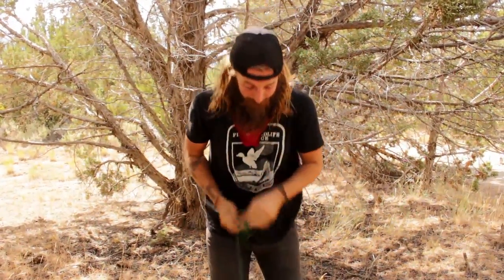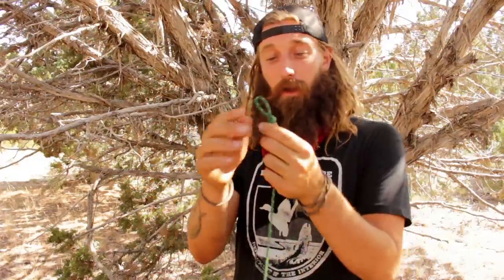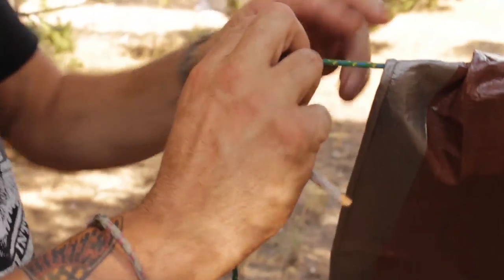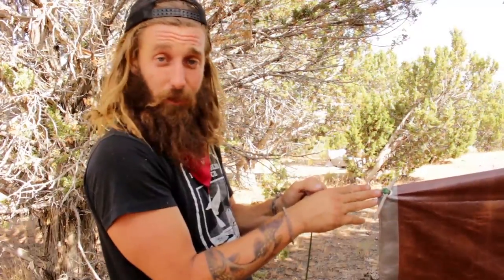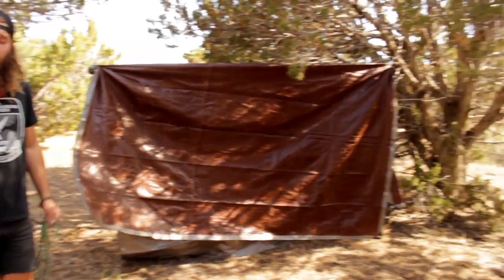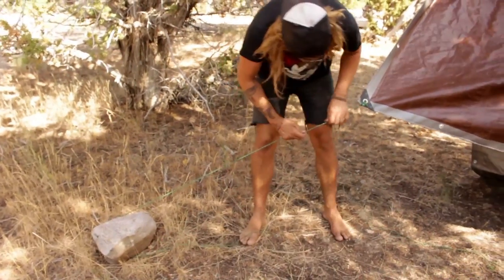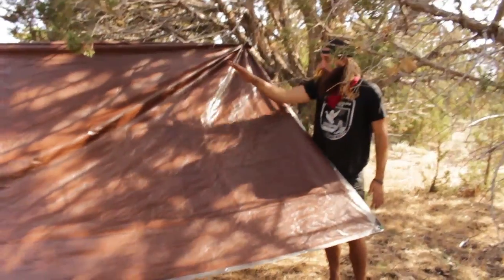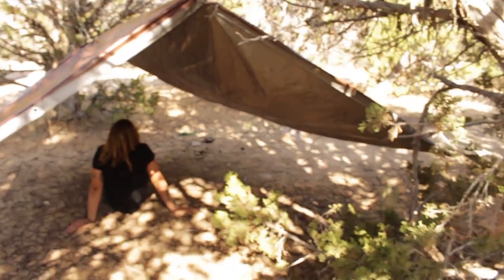How to make a Tarp Shelter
Luke McLaughlin from Holistic Survival School shows the basics for making a tarp shelter.